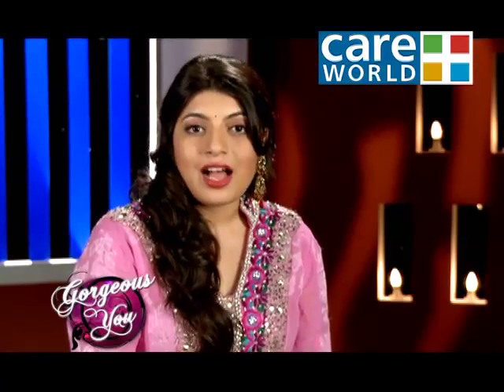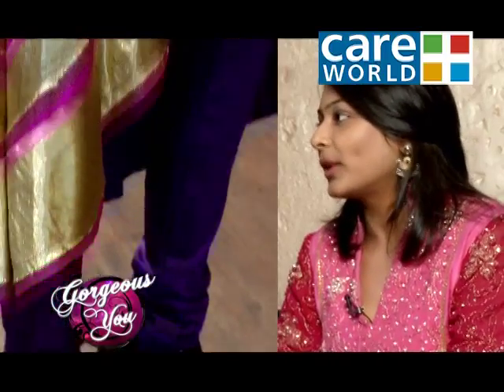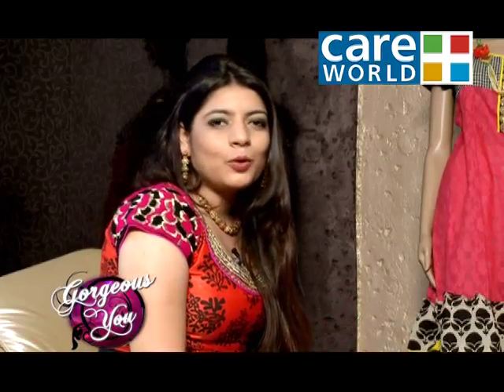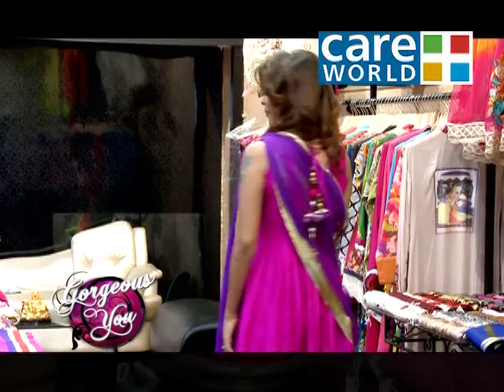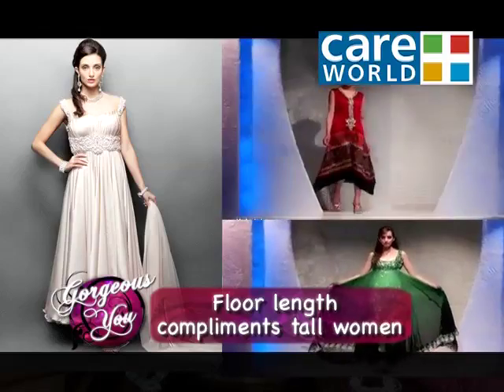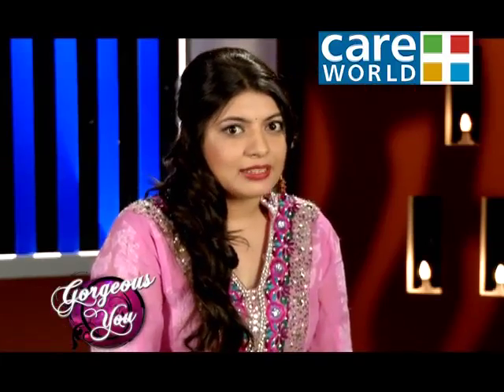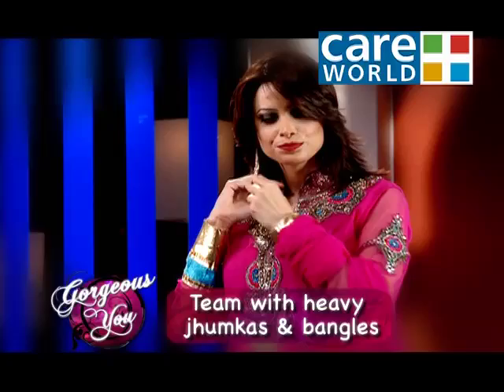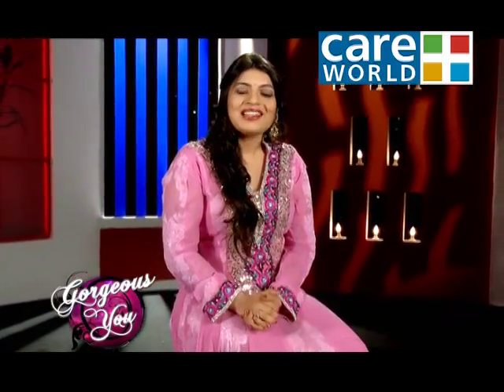Anarkali trends-Feel like a Celeb in Anarkali Suits - Gorgeous You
Careworldtv Brings you Gorgeous You a show on Fashion and wellness.Anarkali Suits Bring out the true beauty of the indian woman!They're heavy and they have a lot of versatality.Very cultural yet elegant as it is!so get to know more about the various designs on such types of suits.

Careworldtv Channel is the #1 destination for Fitness & Lifestyle content on YouTube. Careworldtv helps you become a better you with how-to videos covering everything from exercise, diet, and healthy living to style, makeup, and fashion tips.